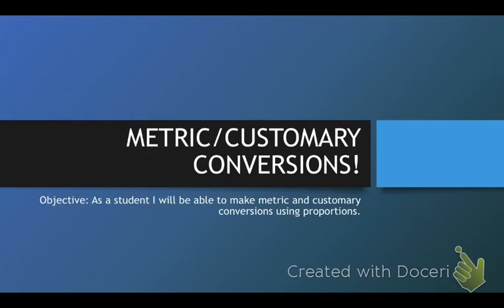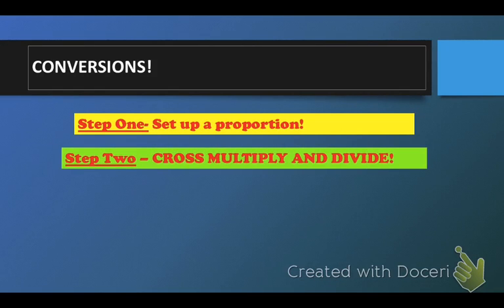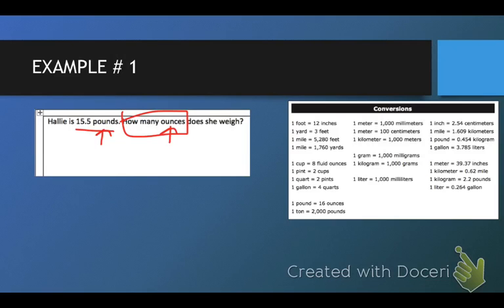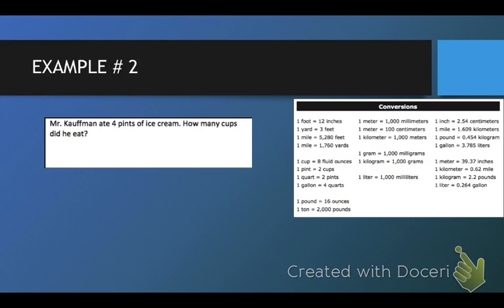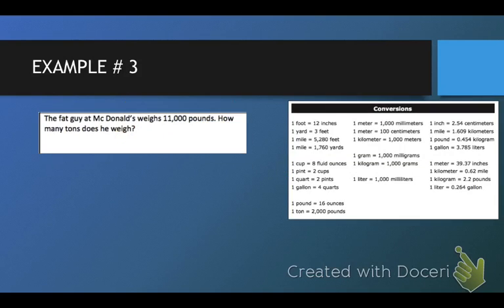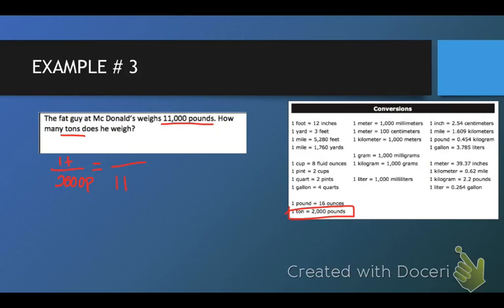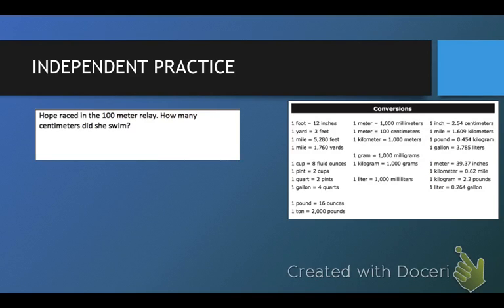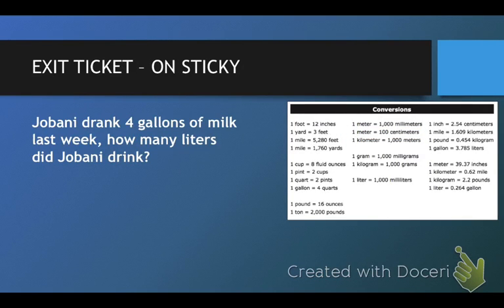Conversions using proportions